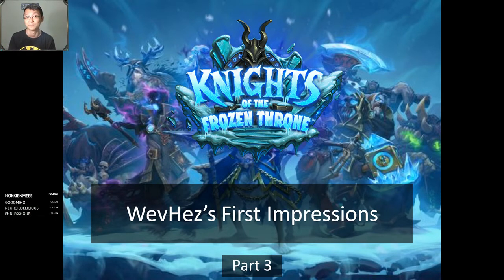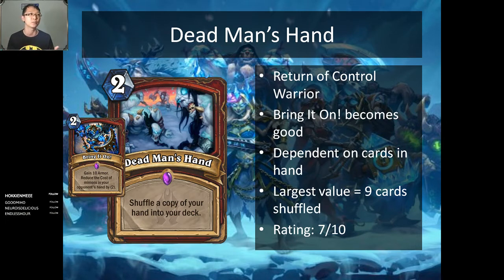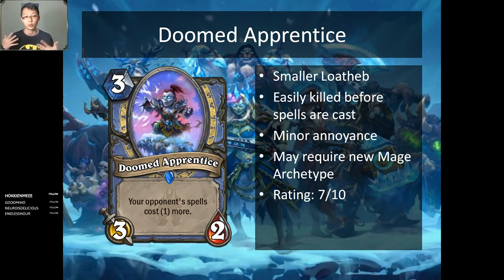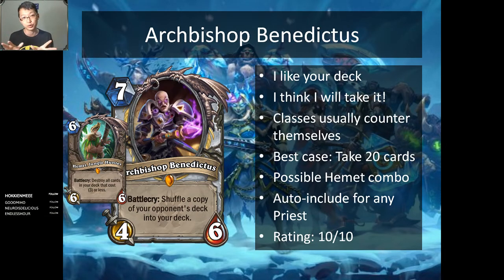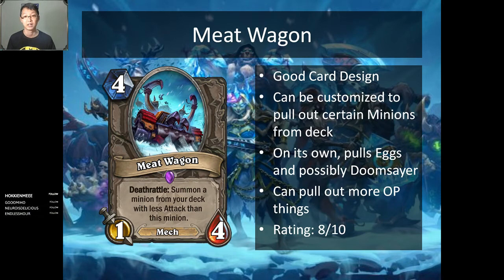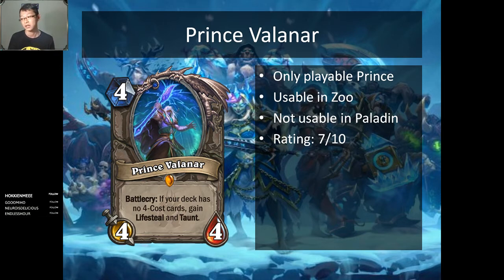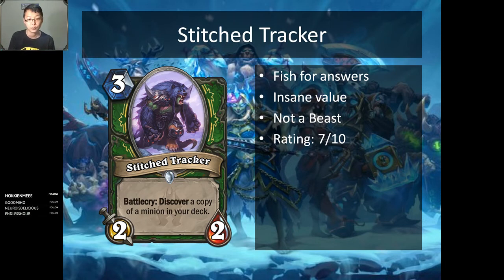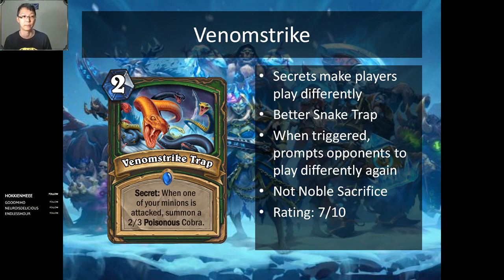[Hearthstone 1st Impressions] Knights of the Frozen Throne Review Part 3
Lots of great cards with great card design this episode!
Loving the current expansion so far!